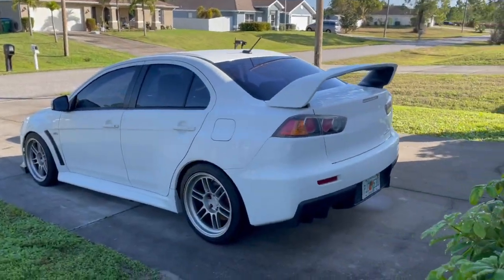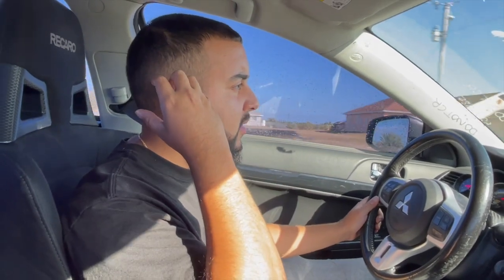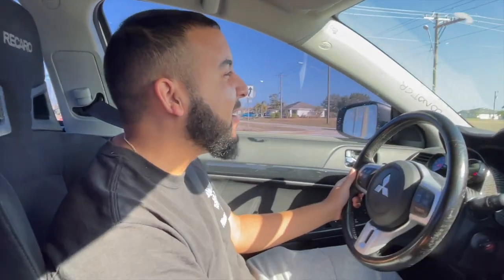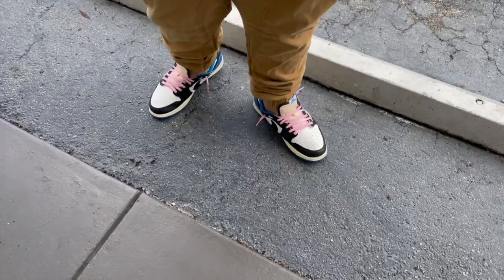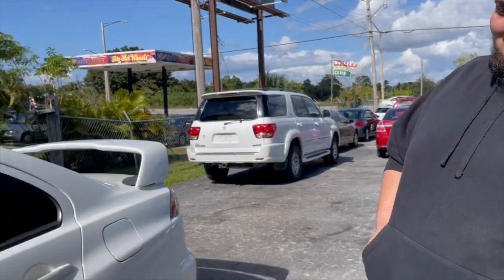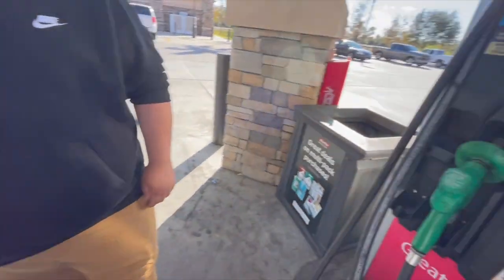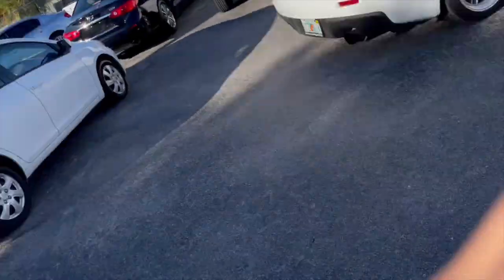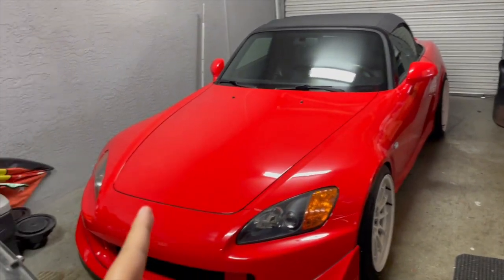BUYING A EVO !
So in today's video we bought a 2015 Mitsubishi Evo 10 ! The question is will I keep her ? Find out in today's video